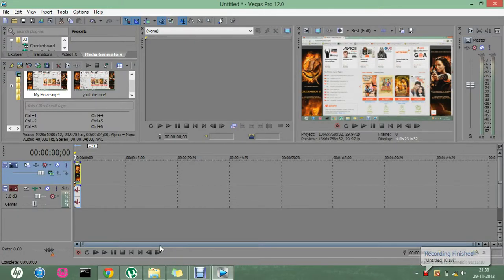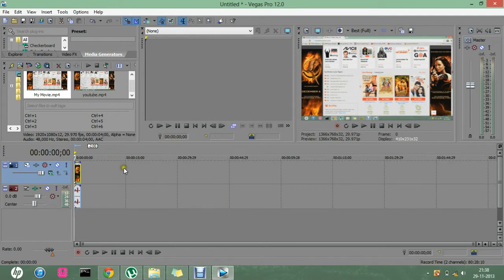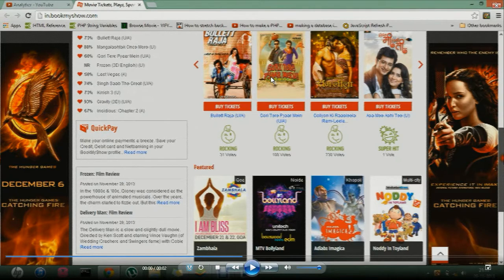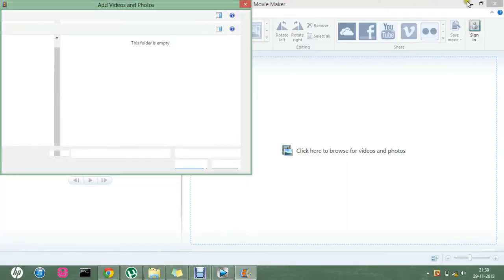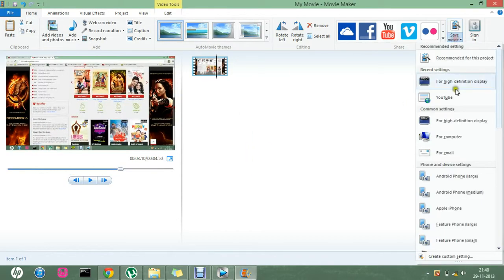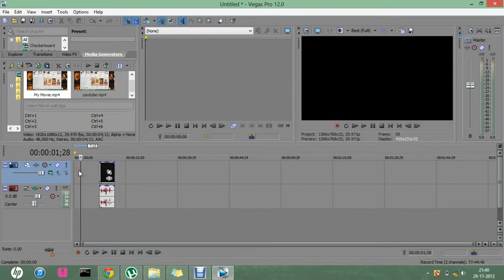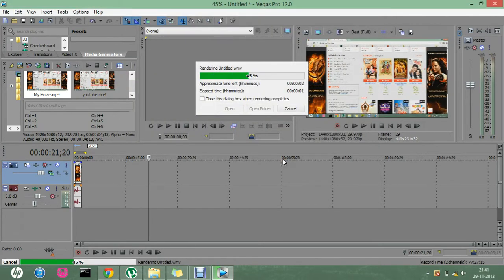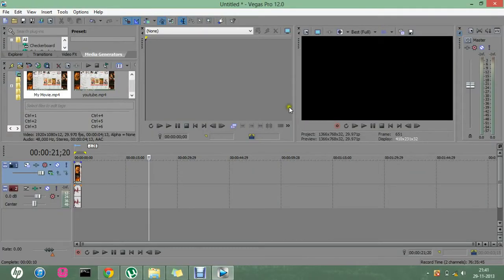Sony Vegas : Get rid of the blurred texts and letters whie editing videos!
Well, recently while trying to edit screen captured videos, the texts in the video were getting blurred as i was rendering it, after trying different configurations and searching for the solution online, i came to this solution, it is lame, but it is all i could find out :P So enjoy and dont forget to like the video if you found your solution and if you think it was lame, dont forget to click the "thumbs down" button!